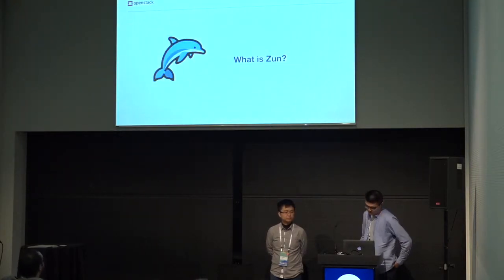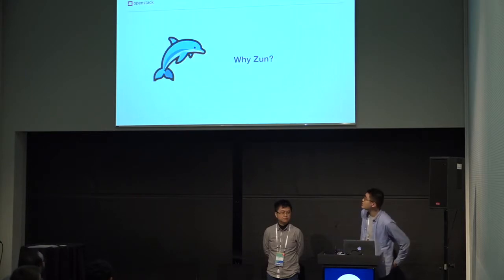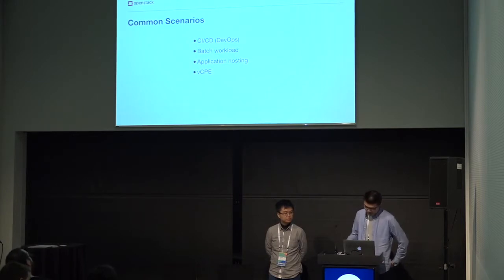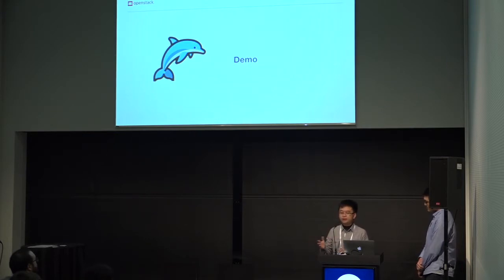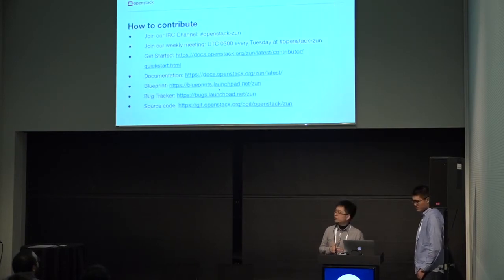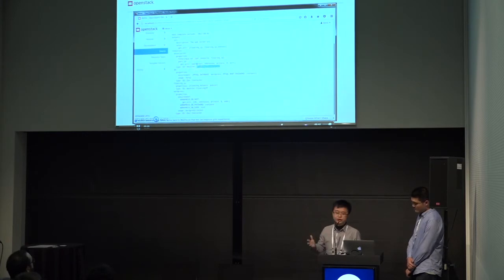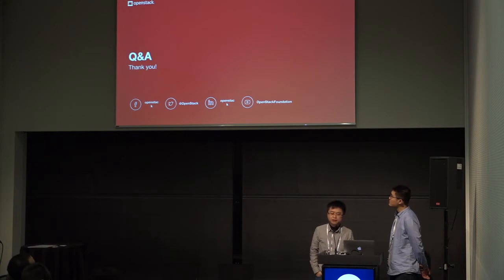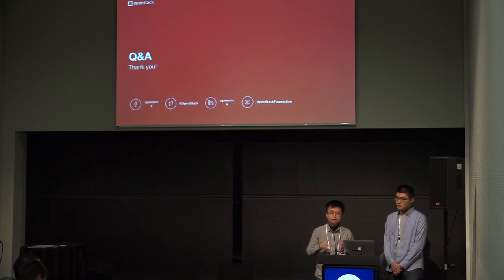Zun Project Update